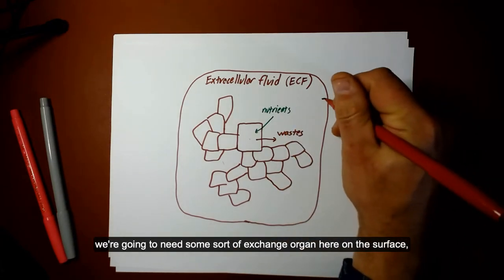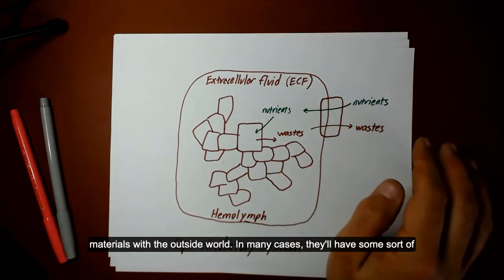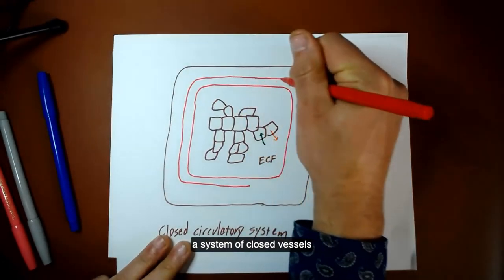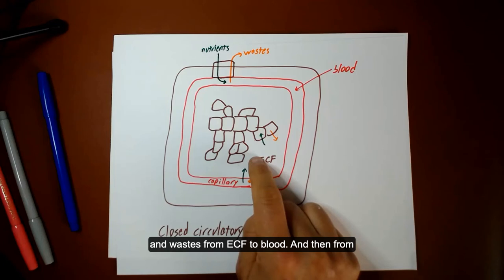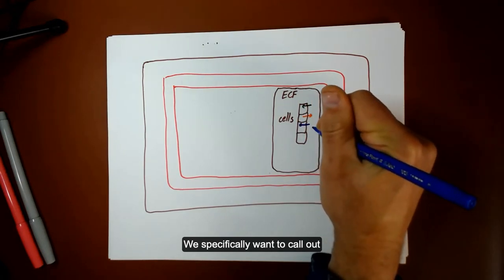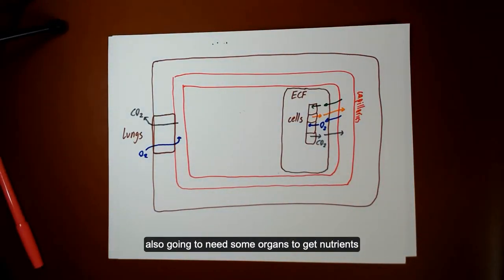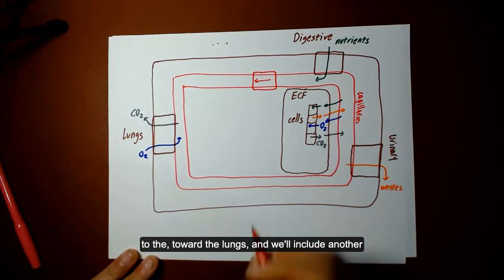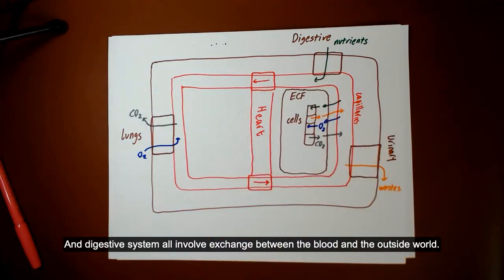Lecture CV-1a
Cardiovascular system, lecture 1, part 1 of 3